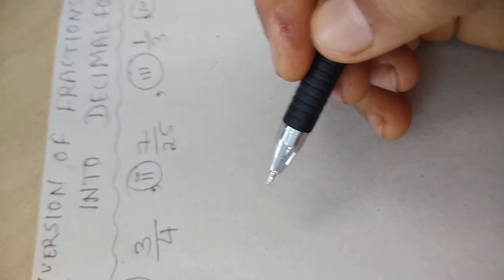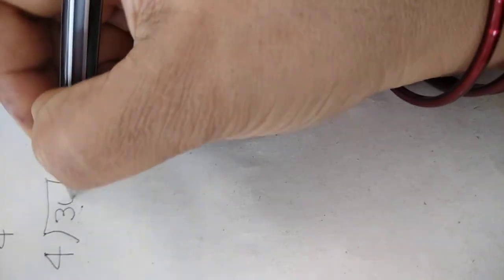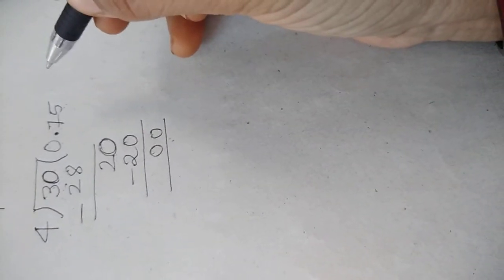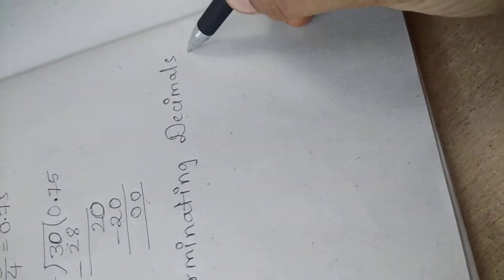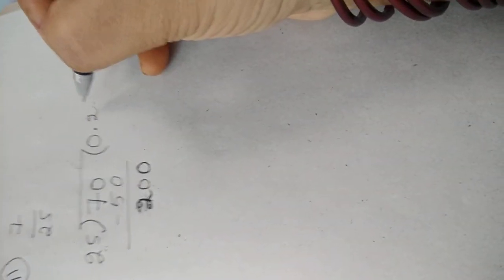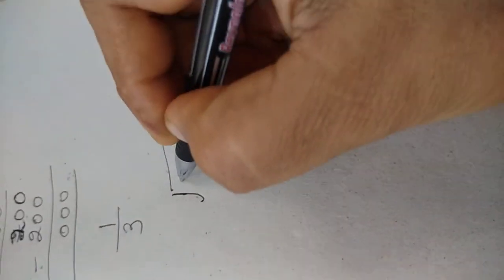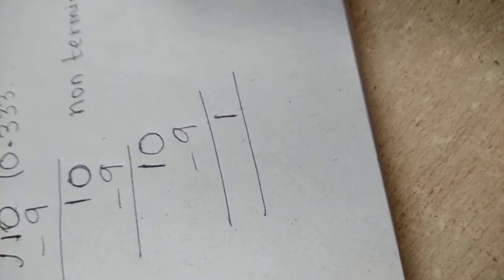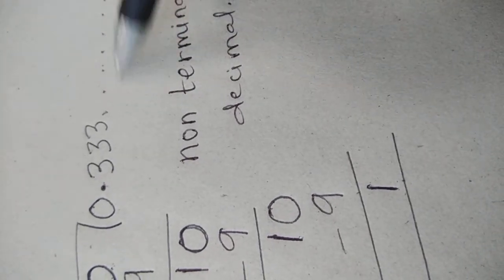convertion of fractions into decimal, video-4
In this video u will learn how to convert fractions into decimals.

Easy explanation like a classroom teacher.

If u want the video in hindi please comment.